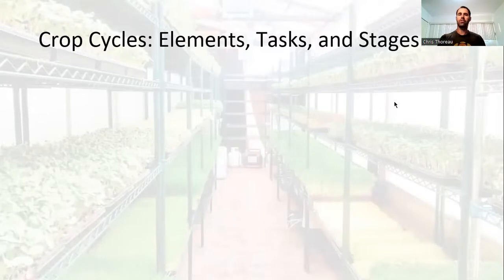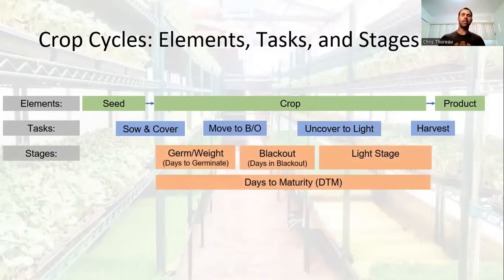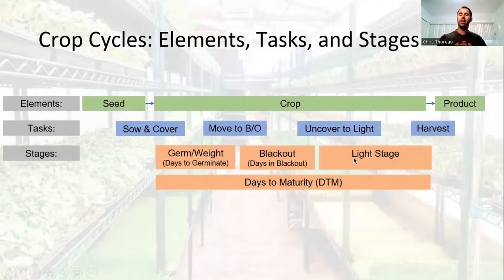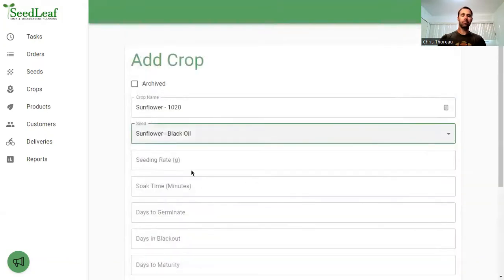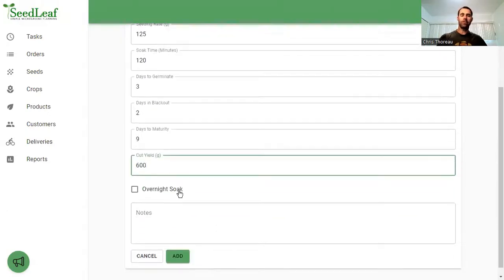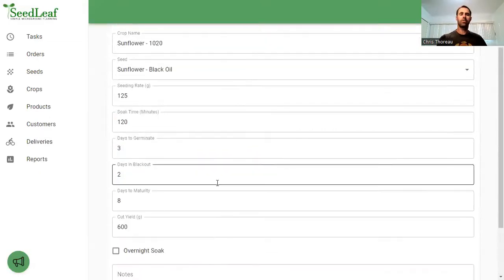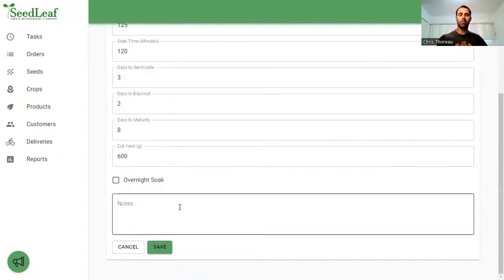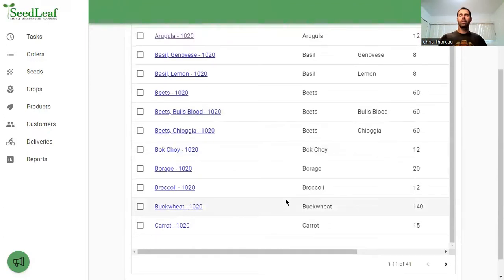Crops Page - July 2022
Here we review the Crops page and discuss some basic crop planning theory.

Welcome to SeedLeaf.

SeedLeaf is an easy-to-use online microgreens management system to help you plan and manage your weekly crop production, customer orders, and financial planning.

Crop Forecasting
SeedLeaf will create weekly crop sowing projections based on your expected orders and individual crop yields to help you sow the right amount each week.

Order Management
SeedLeaf helps you manage your orders with ease through client management options like standing orders, product types, delivery routes, and customer categories.

Production Statistics
SeedLeaf gives you real-time crop production data such as individual crop yields, sales across customer and crop types, input costs per harvest, and more.

Crop Database
SeedLeaf comes preloaded with an editable database of 43 crops which includes individual crop sowing rates, expected yields, and growth days.

Mobile Friendly
Check the day’s packing and deliveries, or input new orders quickly when you’re away from the computer with an easy-to-use interface.

Sales Reports
SeedLeaf breaks down your sales by customer, products, and size to give you a comprehensive look at your financials